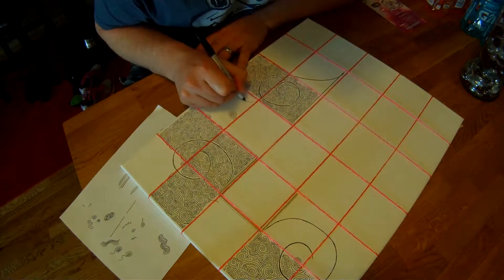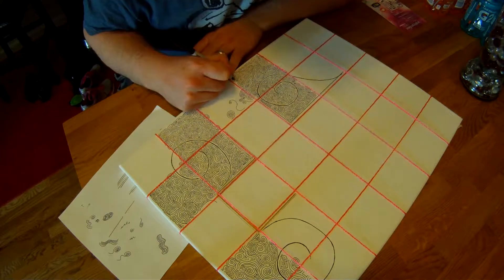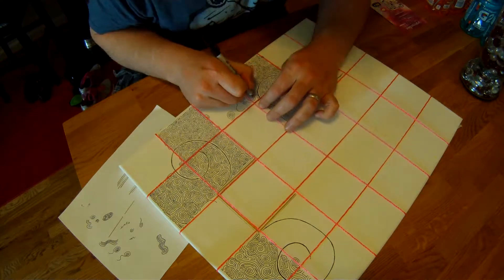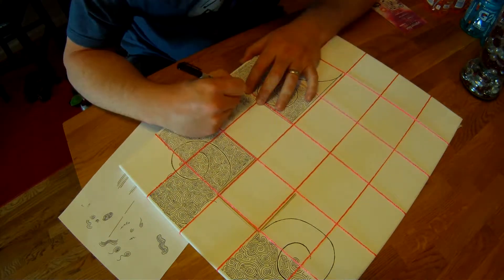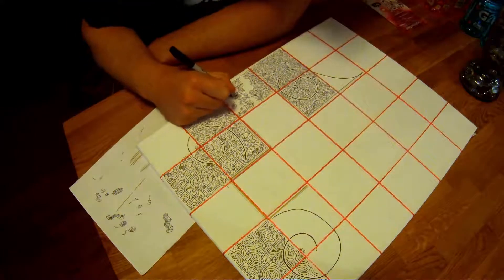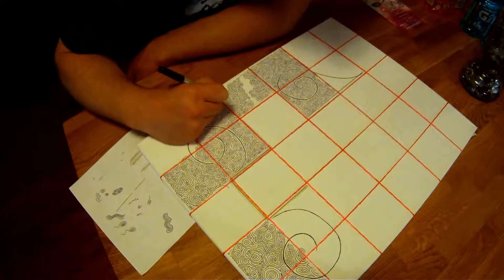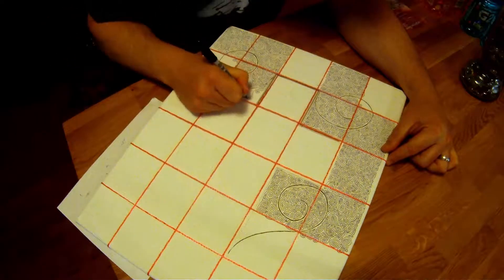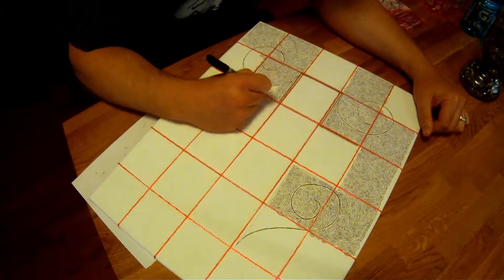VEDA 09/30 - Q&A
Today, I answer all of the SSSVEDA prompts (or questions) so far and I draw.